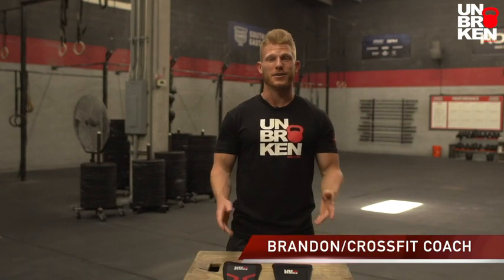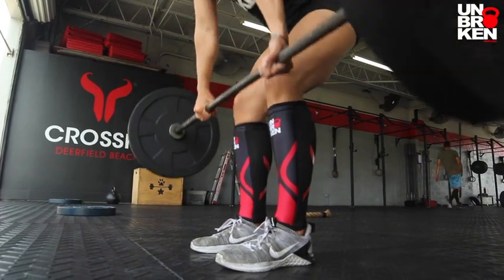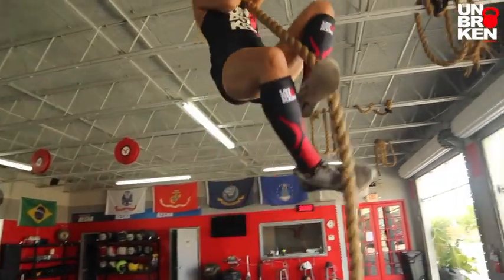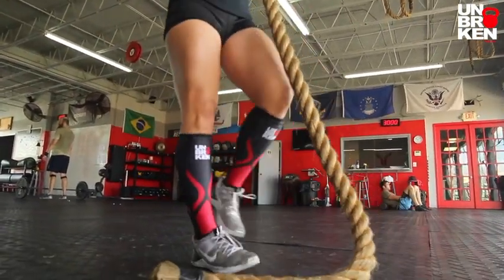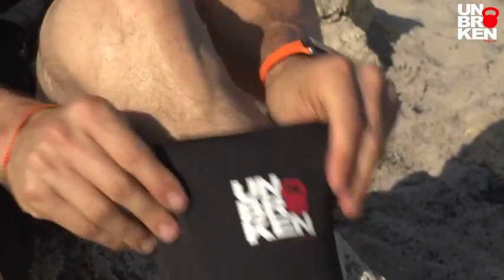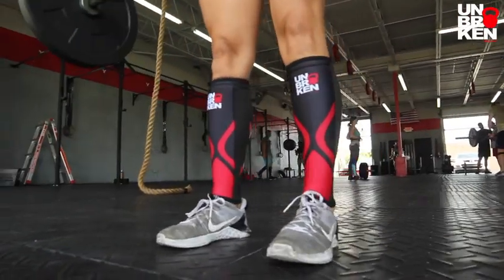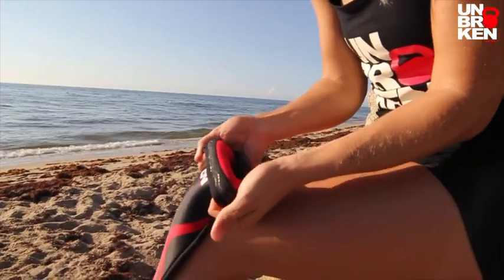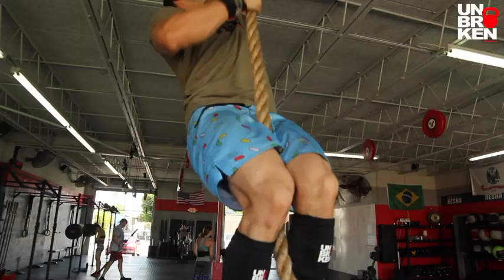UNBROKENSHOP Cross Fit Shin Guard Calf Compression Sleeve 7mm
UNBROKENSHOP Cross Fit Shin Guard Calf Compression Sleeve 7mm, Weightlifting, Deadlift, Rope Climb, Box Jumps for Men and Women Single

Size S/M
Brand Unbrokenshop.com
Color Red
Material Nylon, Neoprene

CrossFit shin sleeves
shin guards
CrossFit shin guards
box jumps shin guards
deadlift shin sleeves
padded shin sleeve
heron athletics knee sleeves
knee sleeve
knee sleeves
crossfit games
gym grips vs straps